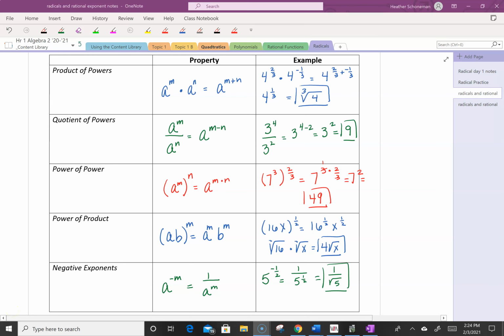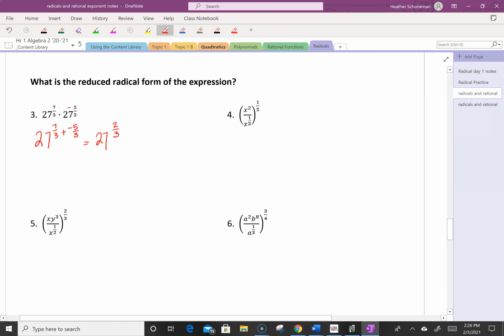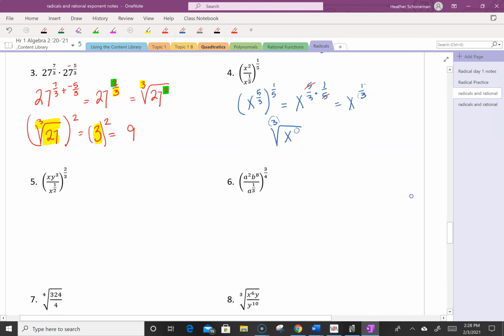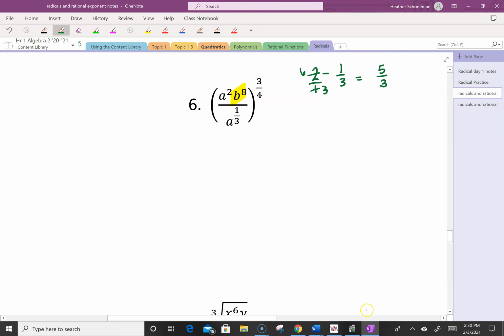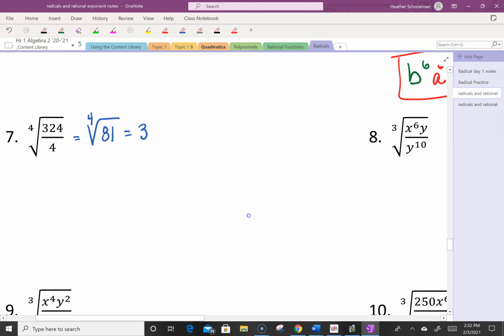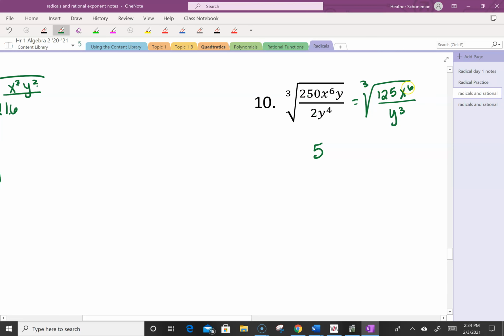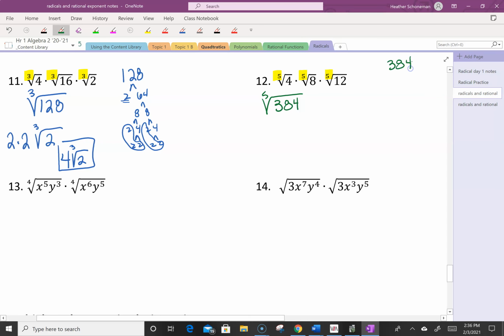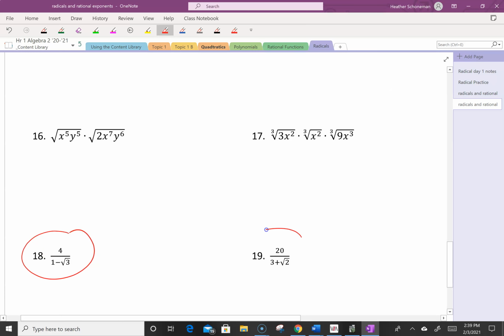radicals and exponents part 3 of 3